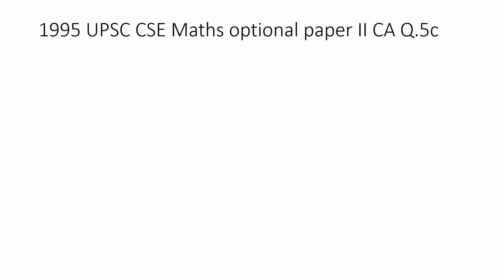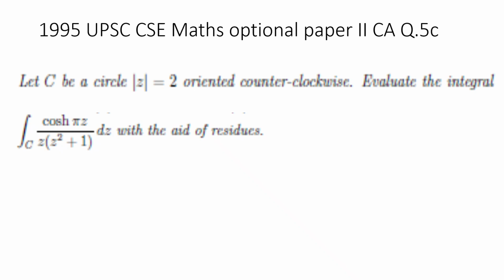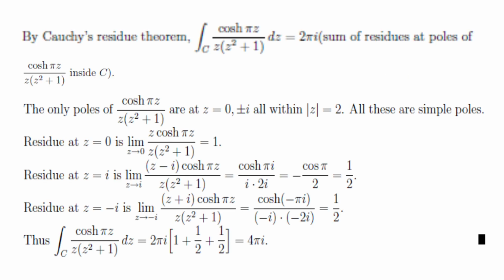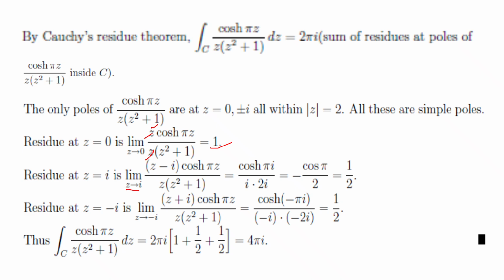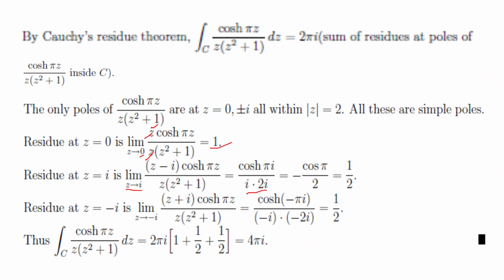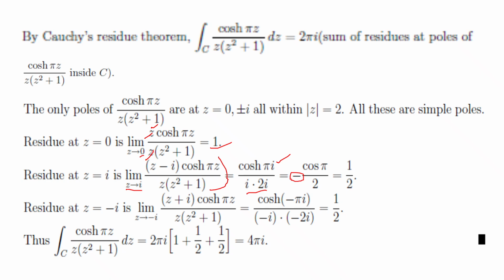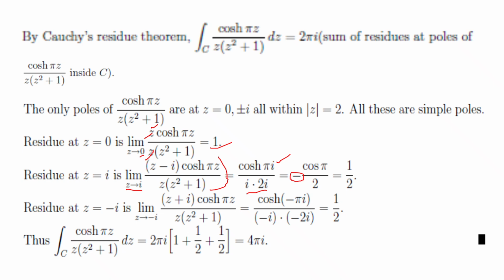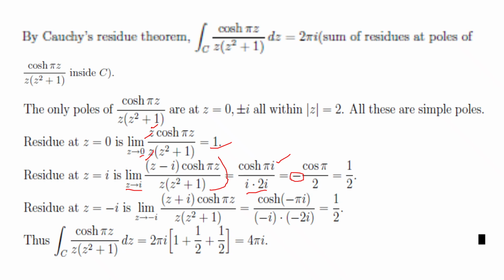Let C be the circle mod 2=z described counter clockwise.Evaluate the integral (cosh(piz)/z(z^2+1))dz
Let C be the circle mod 2= z described counter clockwise. Evaluate the integral
(coshpiz /z(z^2+1))dz.

PYQ 1995 Complex Analysis UPSC CSE IAS Mathematics Optional Paper II

Helpful for Mathematics Optional Paper II: UPSC and for UPPSC, university exams of PG, UG, BSc, MSc etc. and for other competitive exams.